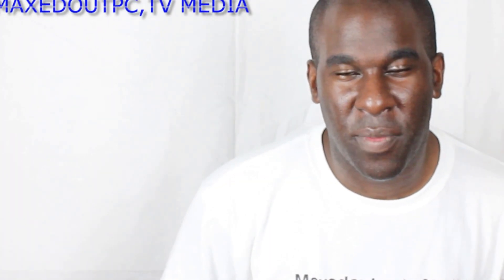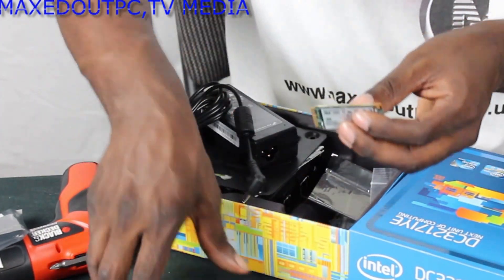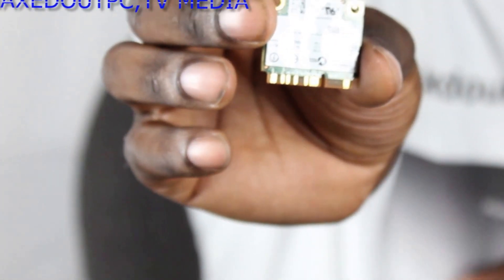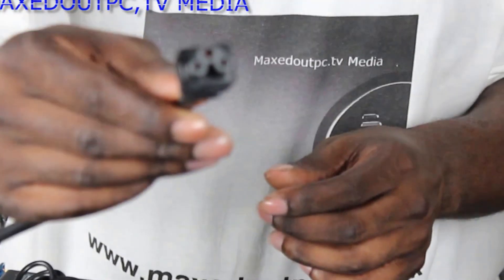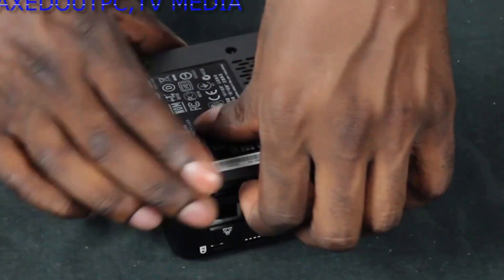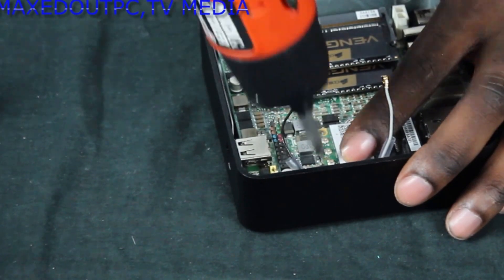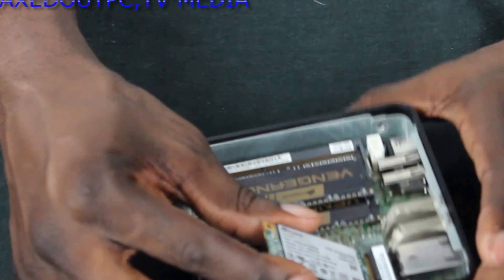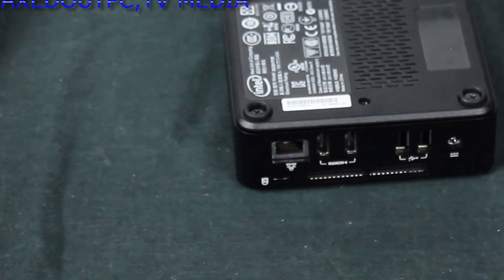Intel NUC Step-By-Step Build Guide!? | Tutorial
In this video we take you through all the steps needed to build your Intel NUC! You're welcome 😏

Where to find the Intel NUC!?